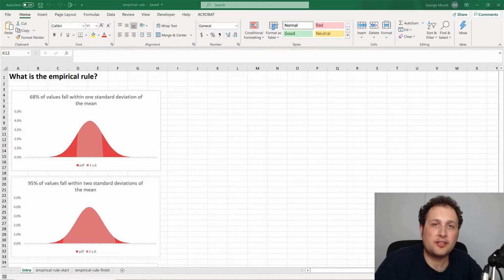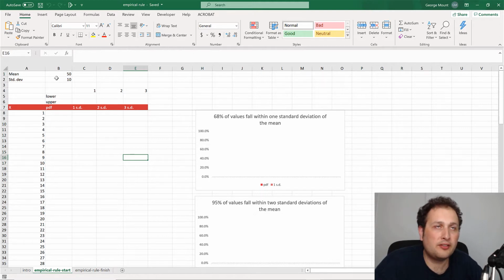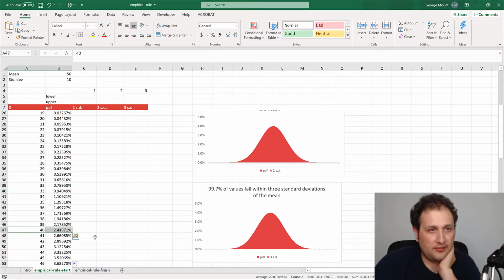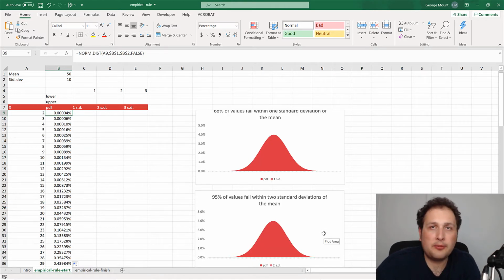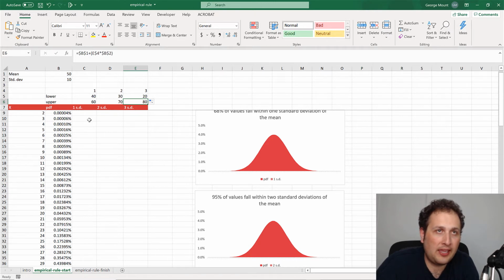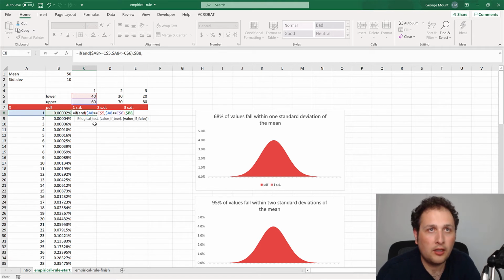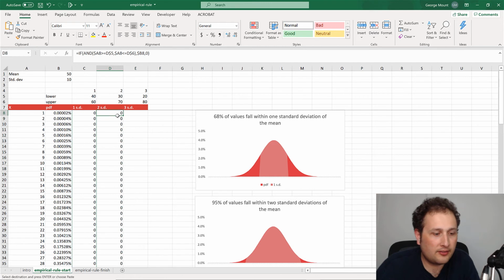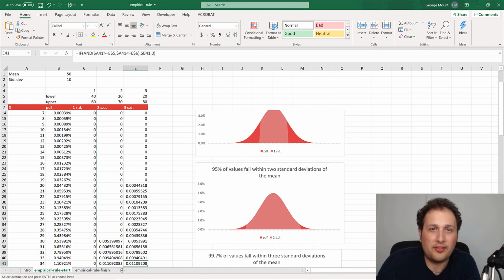Demo guide: The empirical rule, visualized in Excel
This demo is part of my data analytics learning library. Download the exercise file for this demo

As the name suggests, the "empirical rule" is one of those things you have to see for yourself. It's a statistical concept which holds that for a normally-distributed variable, 68% of all values lie within one standard deviation, 95% within two and 99.7% within three.

We will use probability density functions and conditional logic in Excel to overlay these ranges on top of a normally distributed variable.